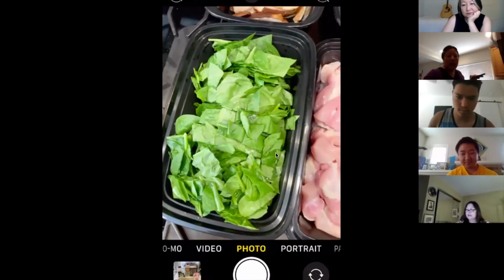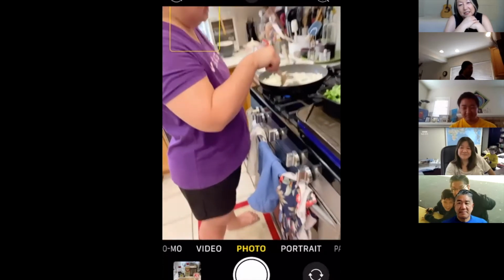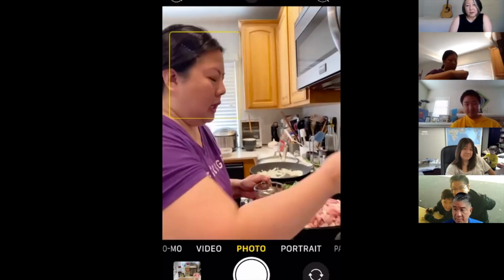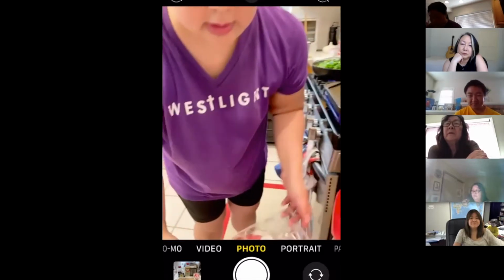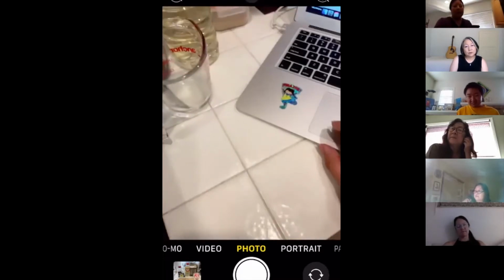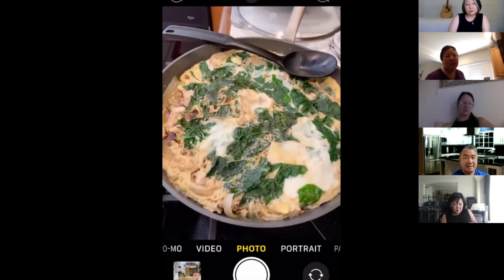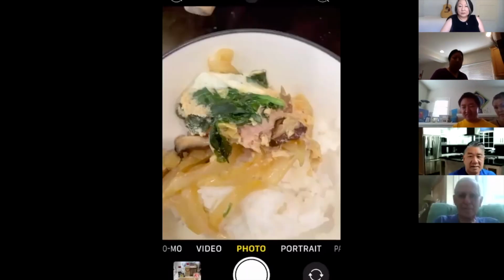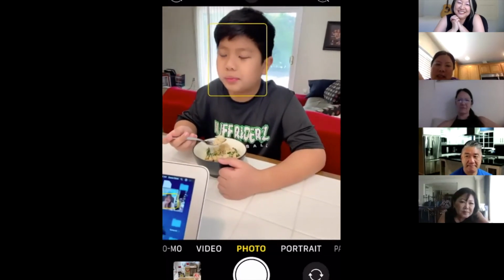Refresh @Home Oyako Donburi Aug 16